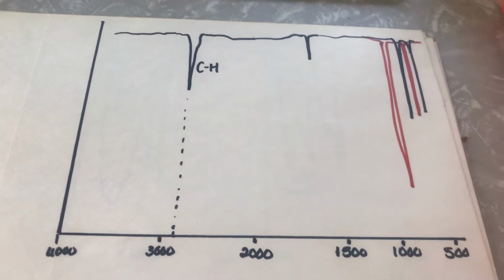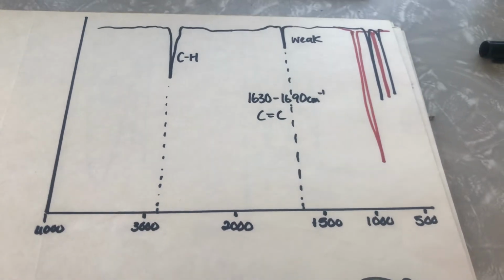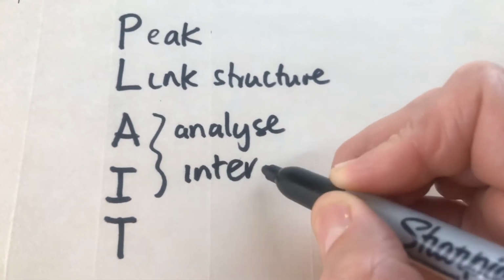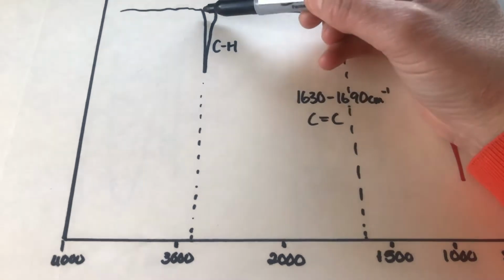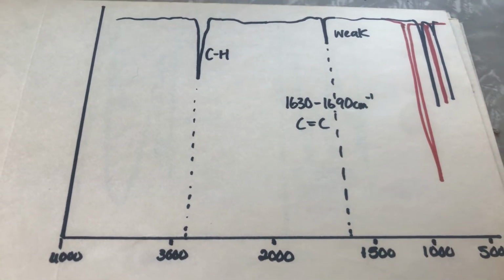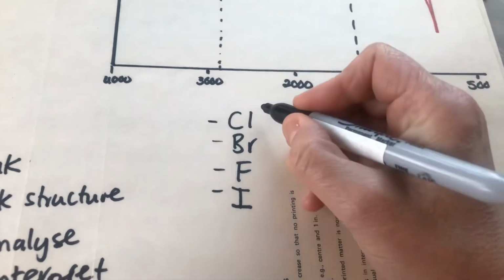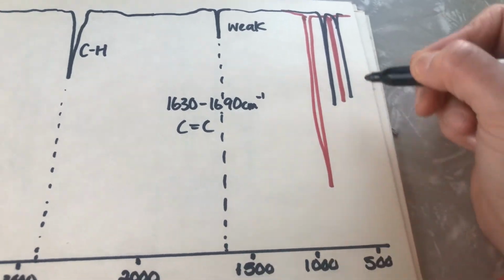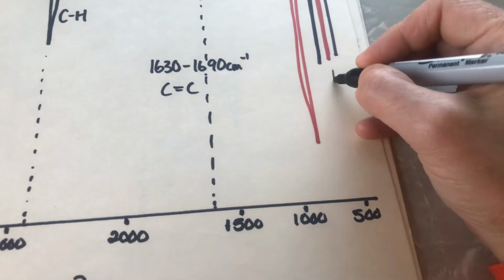IR #4 Alkenes and haloalkanes